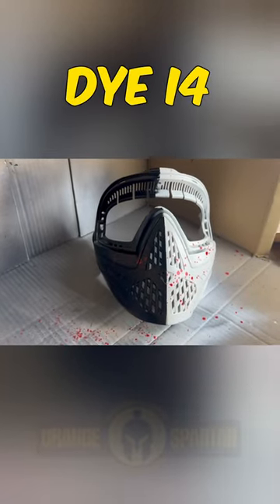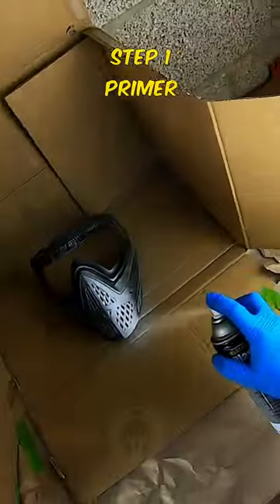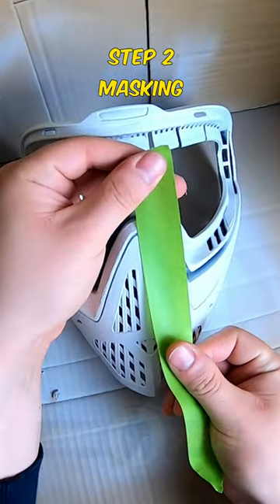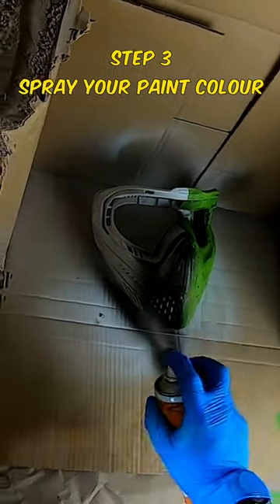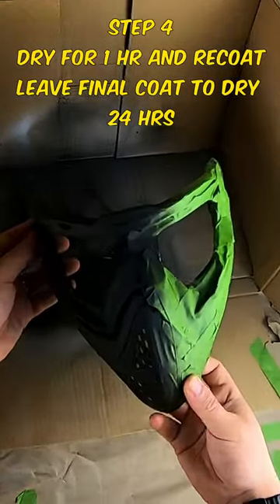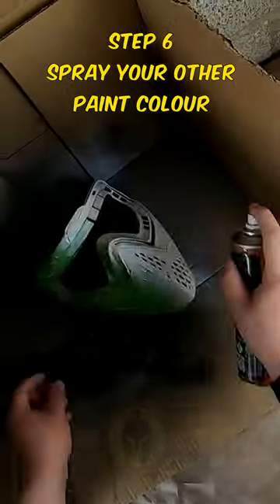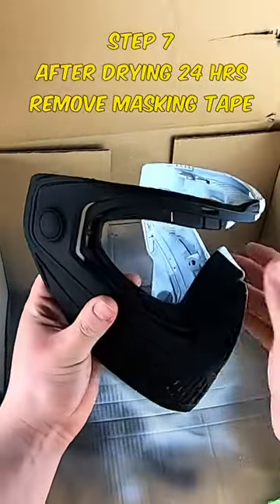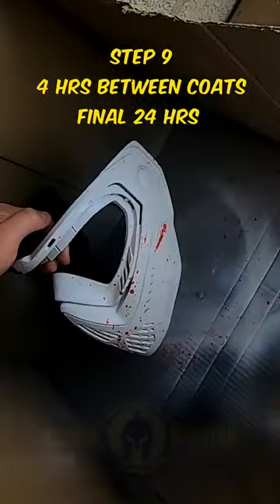How To Customise/Paint your Dye I4/I5 Mask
My friend wanted to customise his Dye mask! So here we have it I have video recorded each step I took to achieve the look he was after.

If you found this video helpful and customise your equipment from it, post it on Instagram and Tag Me!!

Rustoleum Primer

for the best airsoft photographer ever!